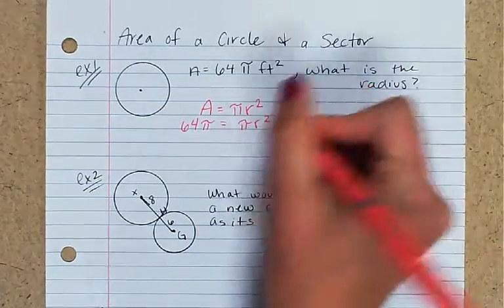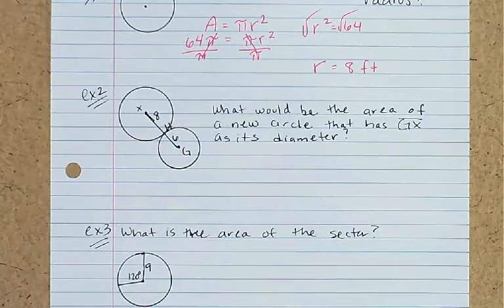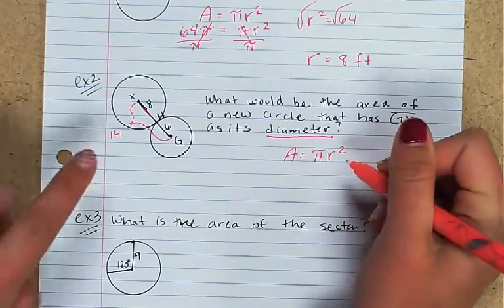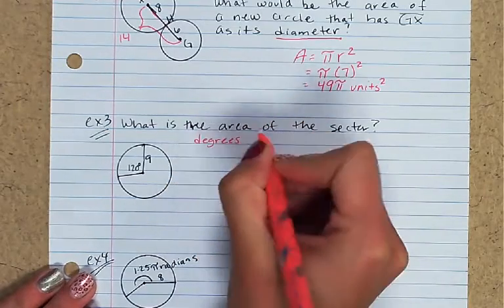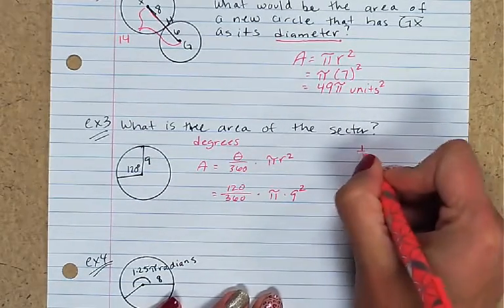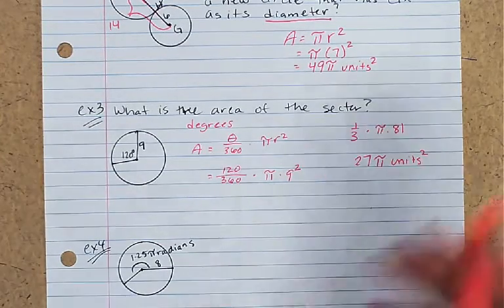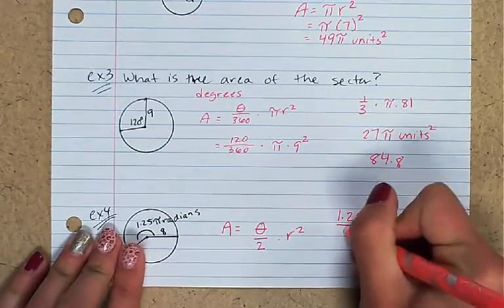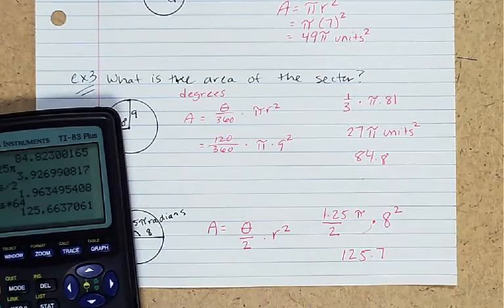Area of a circle and a sector.mp4